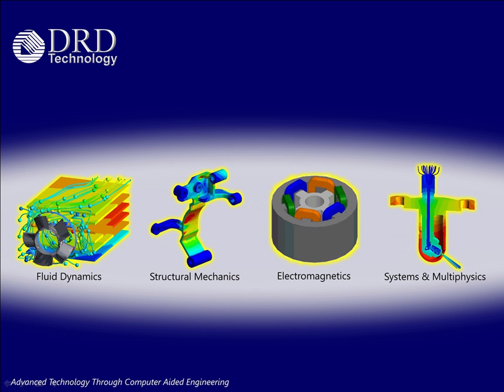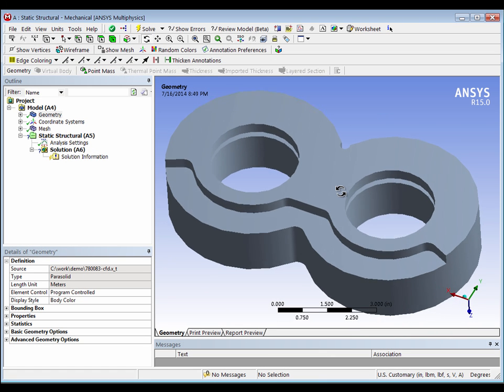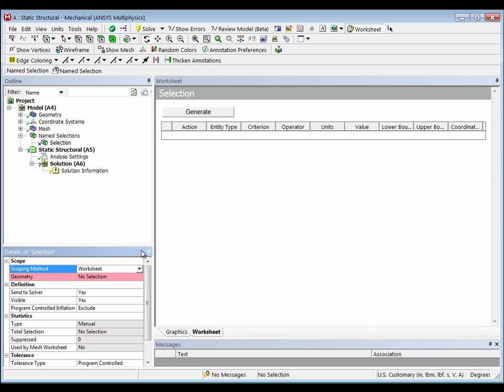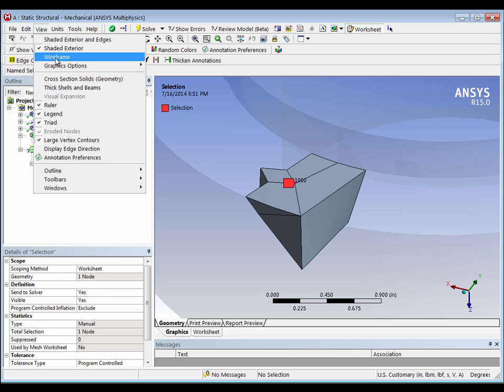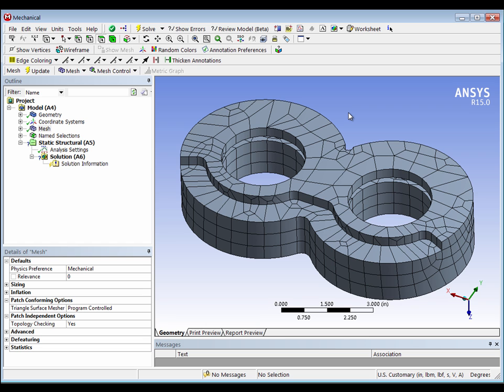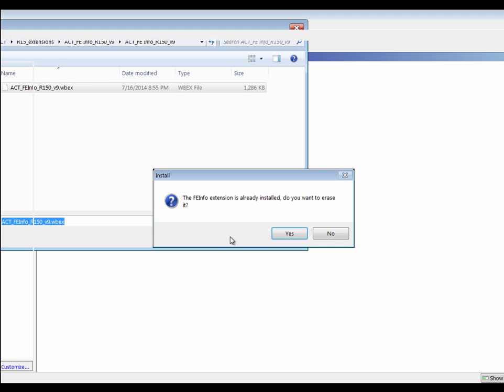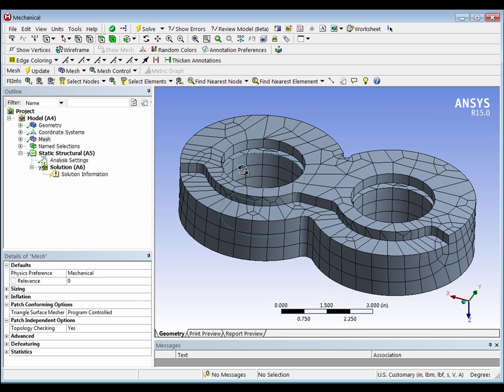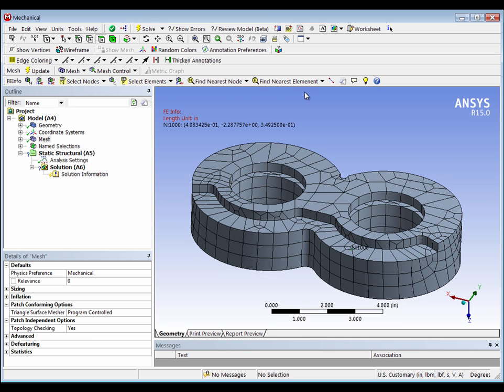Selecting Individual Nodes by Number with ANSYS Mechanical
This video shows two methods for selecting individual nodes by number within the ANSYS Mechanical environment. The first method is native functionality to every ANSYS Workbench installation through the use of a worksheet. The second method introduces the use of the FEinfo Workbench Extension tool to select individual nodes by number. Although this extension does much more, this video only shows the installation and introductory functionality of this tool.